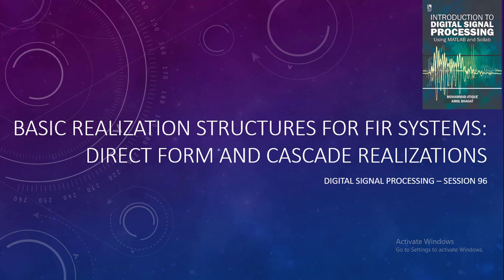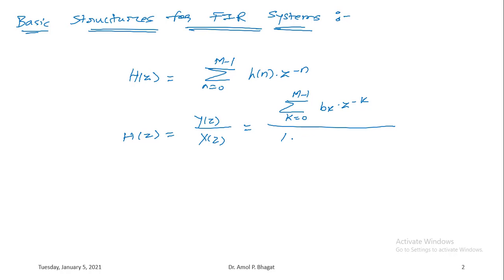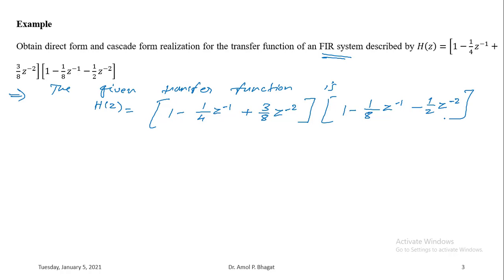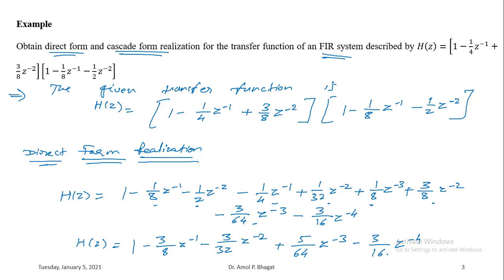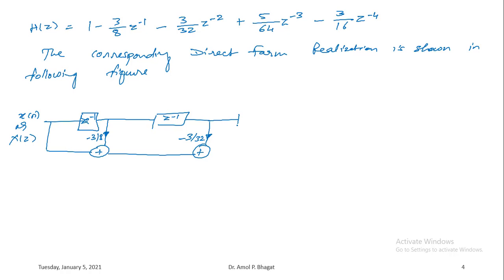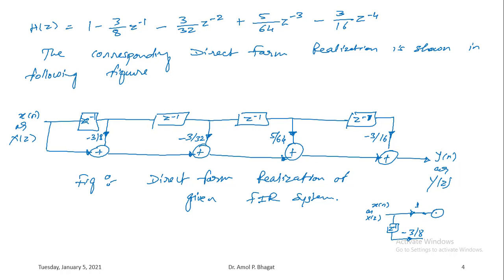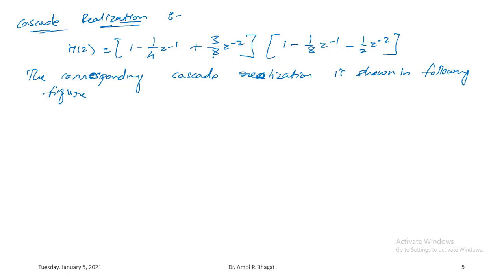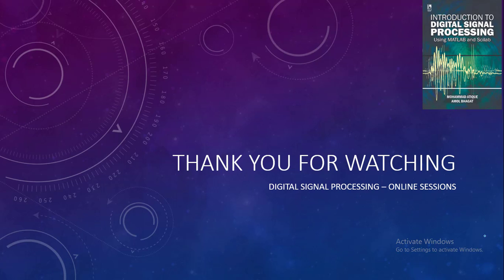Digital Signal Processing: Session 96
Basic Realization Structures for FIR Systems, Cascade Realization of FIR System, Cascade realization of FIR Filter, Direct Form Realization of FIR System/ Filter